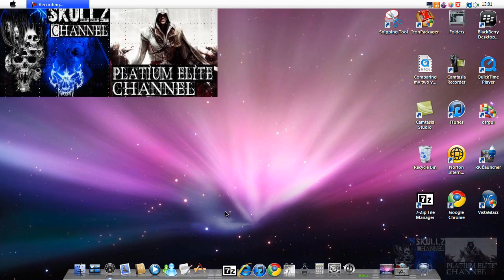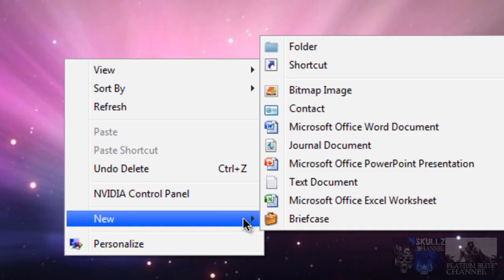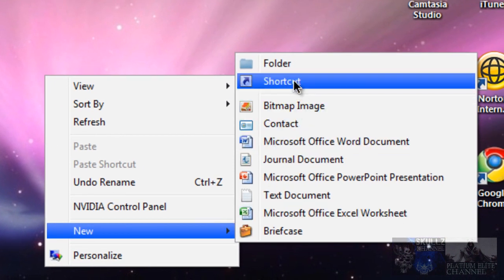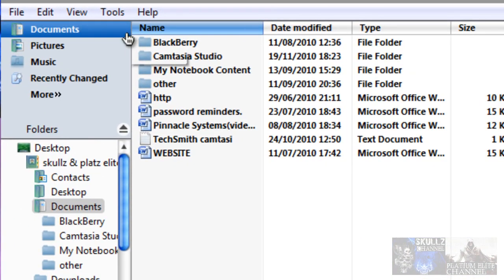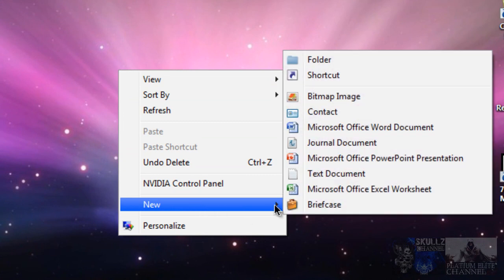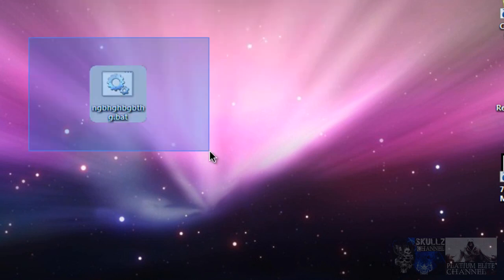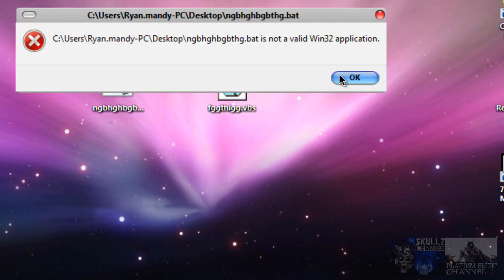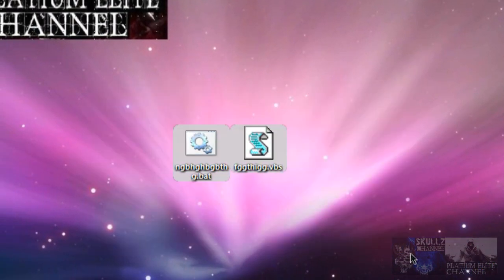how to change a text document to .bat or .vbs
Watch all skullz & platz elite channel videos in HD